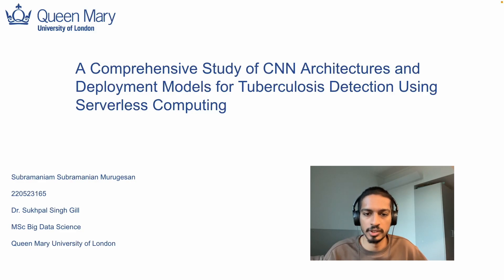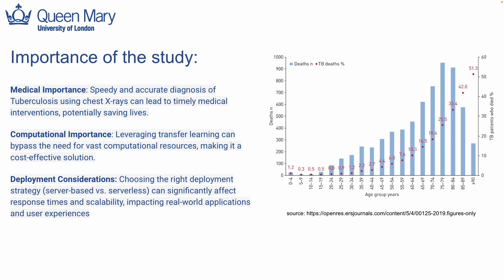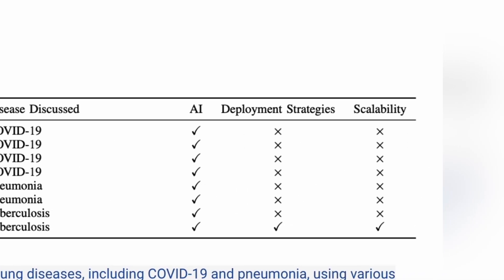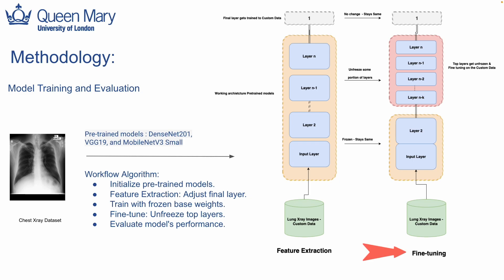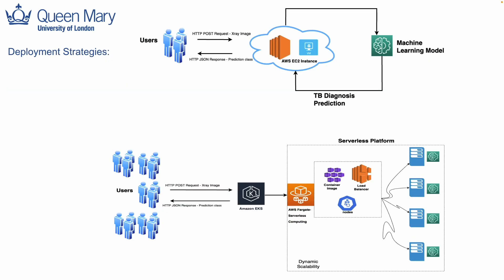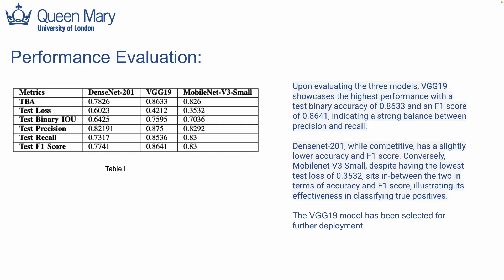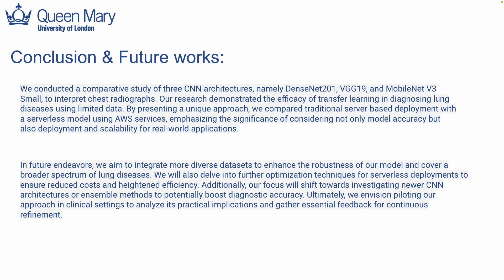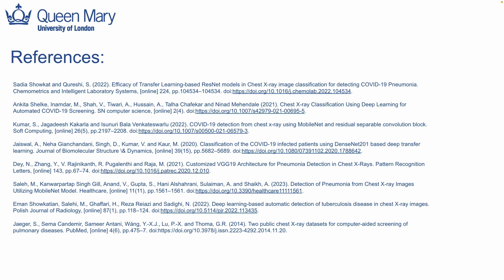AI based Smart e-Health Application for the prediction of Tuberculosis using Serverless Computing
Subramaniam Subramanian Murugesan, Sasidharan Velu, Muhammed Golec, Huaming Wu, Sukhpal Singh Gill. Neural Networks based Smart e-Health Application for the Prediction of Tuberculosis using Serverless Computing. IEEE Journal of Biomedical and Health Informatics, 2023.